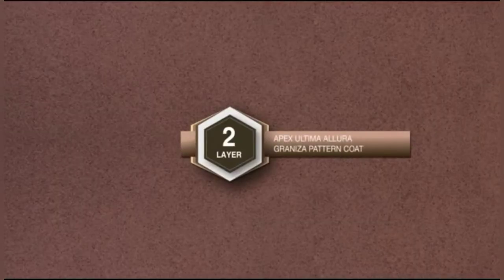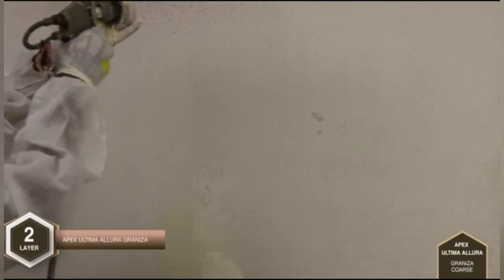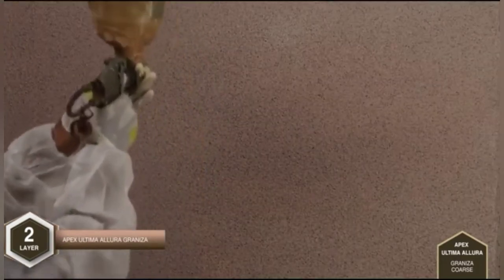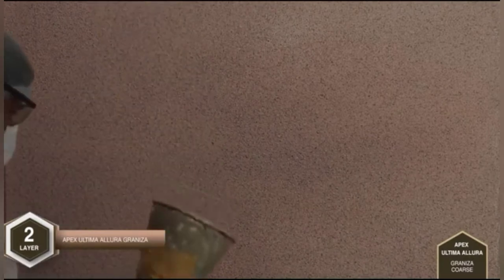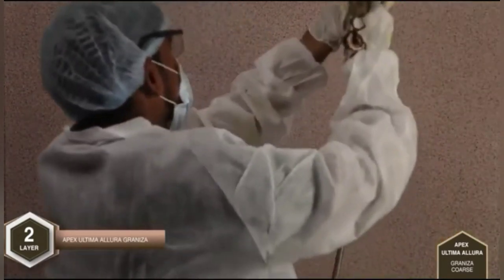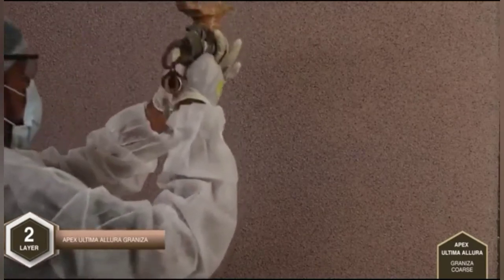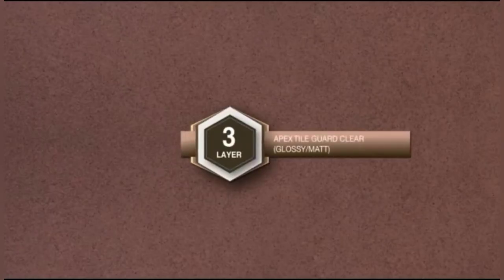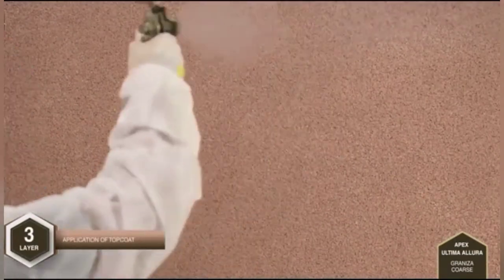APEX ULTIMA || ALLURA GRANIZA || GRANIZA COARSE || Asian paint || the Sehgal contractor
b&w mad texture pack,

plan b texture pack,

texture cake,

texture color,

texture cake design,texture video background,texture haven blender,

texture house,

texture hd,texture paint design,

texture pack for bedwars,

evidentp texture pack,

terraria texture pack,

p louise texture treatment,

pvp texture packs,

texture pack minecraft pe,

texture pack p.

texture quality.

textured quiff,

textured quiff hairstyle men,

texture quality in pubg mobile,

texture quiz,

texture quality valorant,

textured quiff haircut,

texture quality gta 5,

q texture food.

prem q texture pack,

texture royale play.

texture rustic,

texture room,

texture room design,minecraft 0.14.3 texture pack,
0 texture config pubg mobile,
0 texture config pubg lite,
0 texture potato graphics 1.3,
0 texture config pubg,
0 texture config pubg mobile 1.3,
texture 1024x1024 mcpe,
texture 16x,
texture 16x16 mcpe,
texture 1.16.5 pvp,
texture 1.16 mcpe,
texture 128x128 mcpe 1.16,
texture 16x16 mcpe 1.16,
texture 1.8.9,
1 texture pack,
socks for 1 texture pack,
fnaf 1 texture pack,
top 1 texture pack,
prototype 1 texture mod,
jordan 1 texture blue,
pvz 1 texture pack,
playstation 1 texture warping,
texture 2021,
texture2d unity,
texture 256xhold that I texture pack,

tapl texture pack,

strafe I texture pack,

texture meaning.

texture making,

texture mapping.

texture making ideas using household items,

texture meaning in hindi,

texture machine,

texture material,

texture mapping in computer graphics.

m texture pack,

m texture pack minecraft,

m texture alcantara fabric,

h&m textured weave jacket,

fivem texture pack,

fivem texture loss,

texture new design,

texture new.

texture not showing in maya,

texture not showing in 3ds max,texture node editor blender 2.9,

texture nptel,

texture name,

texture not loading fortnite pc performance,

taste and texture.

texture of soil,

texture of polymer,

texture of igneous rocks,

texture on paper.

texture of sedimentary rocks,

texture of metamorphic rocks,

texture of your skin justin bieber,

texture on canvas,

owo texture pack,

tekstura o texture,

bdoubleo texture pack,

evolving textures o gel.

o'douds texture powder.

o'douds texture spray,

owo texture pack minecraft,

manahune texture o te mamu,

texture putty,hd texture pack minecraft java,

hd textures gta sa,

texture in blender,

texture in photoshop,

texture in maya,

texture image.

texture in wall,

texture ideas,